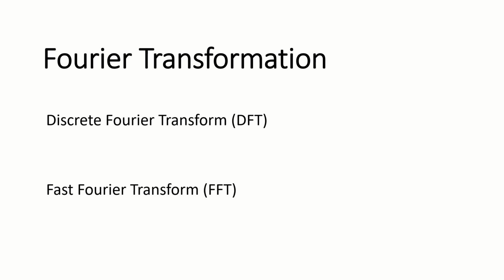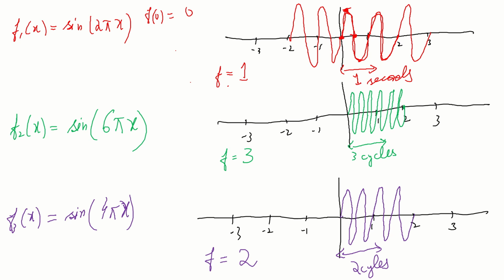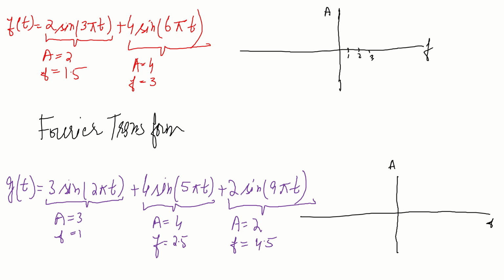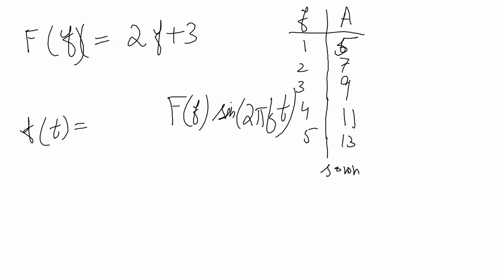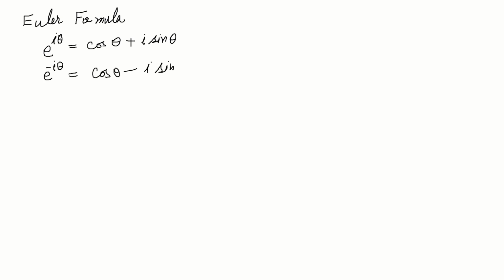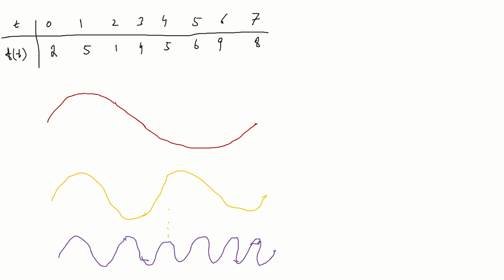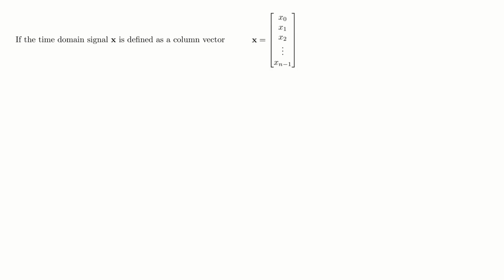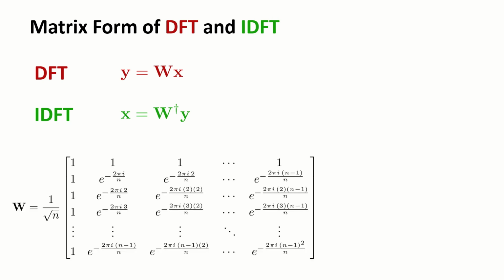A Conceptual Understanding of Fourier Transform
What is the Fourier Transform, and why is it considered one of the most powerful mathematical tools in science and engineering?

In this video, I explain the Fourier Transform from a conceptual perspective without diving into unnecessary mathematical complexity. The goal is to build an intuitive understanding of how a signal can be represented as a combination of different frequencies and why this idea is so important in mathematics, physics, engineering, computer science, and artificial intelligence.

Whether you are a student, researcher, or professional, this lecture will help you develop a solid foundation before studying the mathematical derivations.

Topics covered in this video:

What is the Fourier Transform?
Time domain vs. frequency domain
Why frequency analysis is important
Intuitive understanding of signal decomposition
Real-world applications of the Fourier Transform
Foundation for the Discrete Fourier Transform (DFT) and Fast Fourier Transform (FFT)

This video is suitable for students of:

Mathematics
Computer Science
Electrical and Electronic Engineering
Data Science
Artificial Intelligence
Signal Processing
Physics